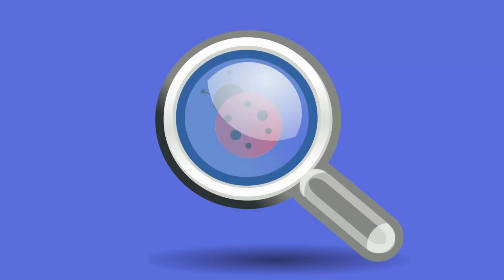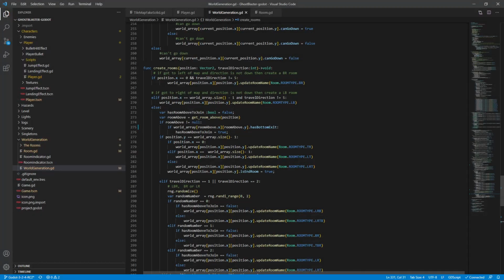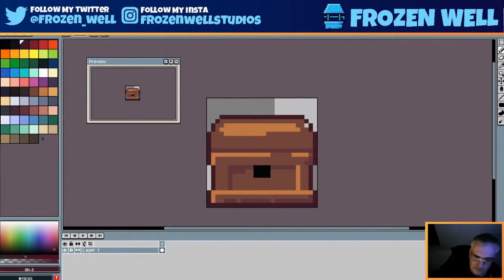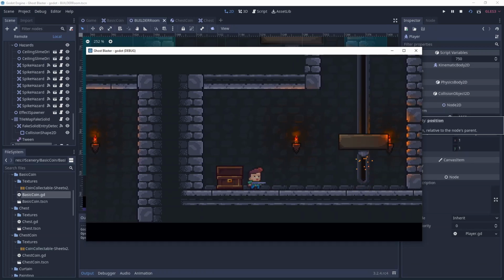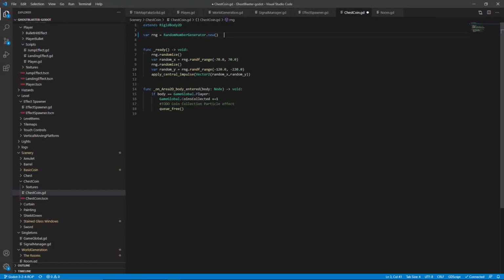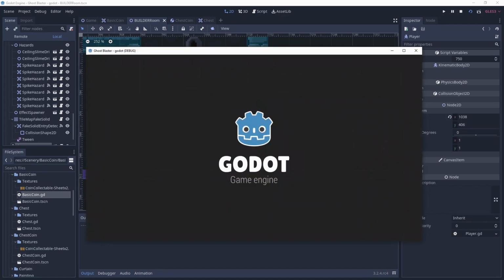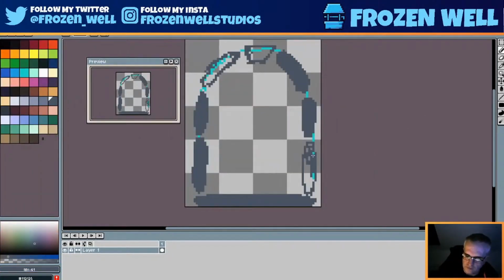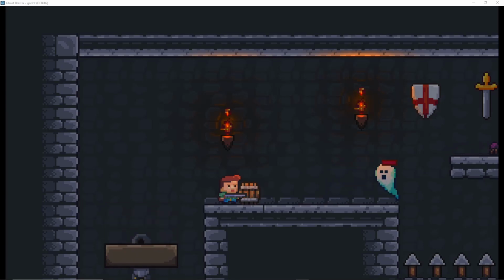Ghost Blaster Devlog 12 - Room Creation Bug, Treasure Chests and Coins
This is the twelth devlog for Ghost Blaster a mobile game that I am currently working on.
This time is talk about fixing a bug in the room generation algorithm. I create a treasure chest that spawns gold coins for the player to collect and also add some more scenery to the game in the form of a stained glass window.

Play Up Up Up!